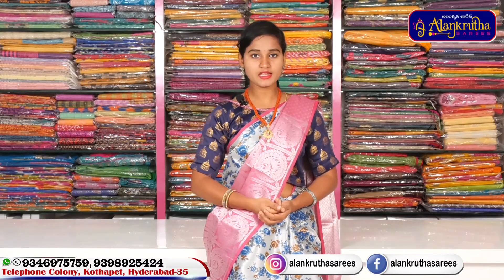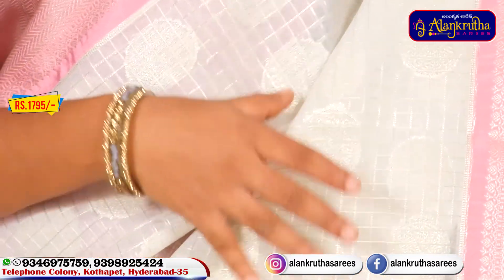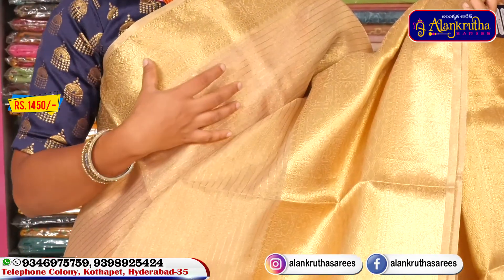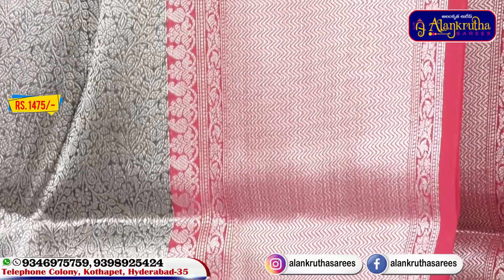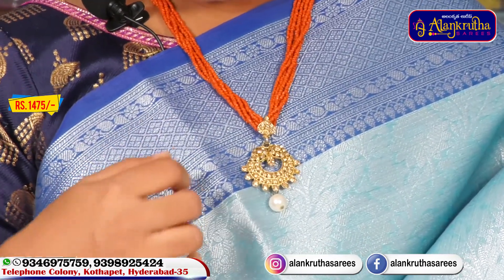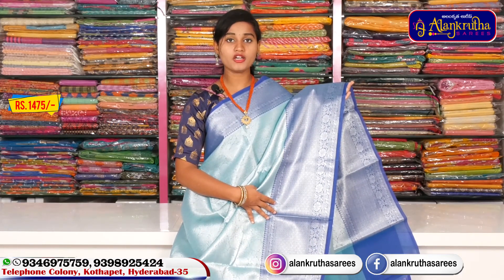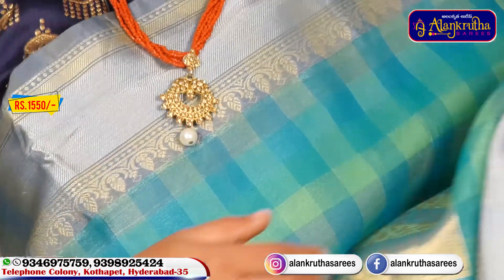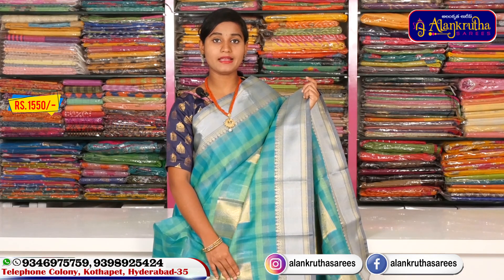Pure Organza Sarees | Gold Tissue Sarees | Ep229 | Alankrutha Sarees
BRANDING/PROMOTIONS:

Location: Hyderabad

Sarees wholesale Rates || Latest Saree Collections || Booking Now ||  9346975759, 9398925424 || Alankrutha Sarees